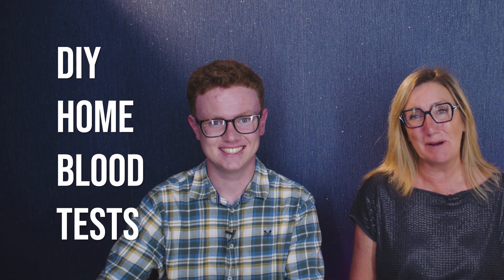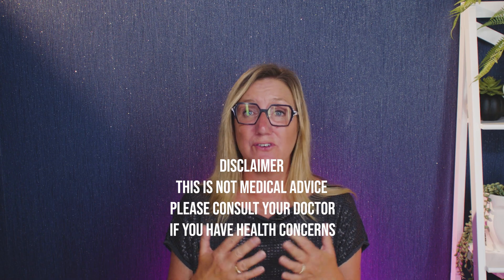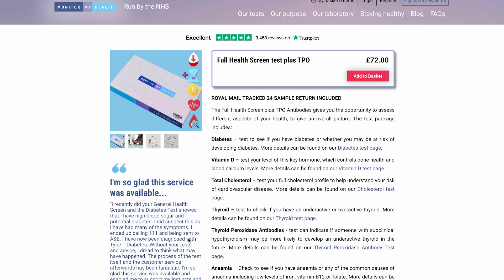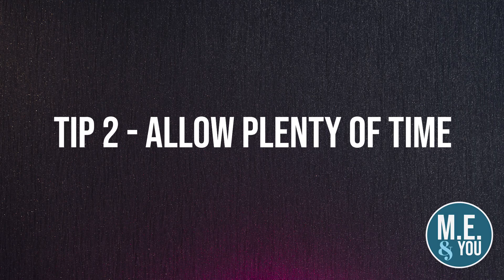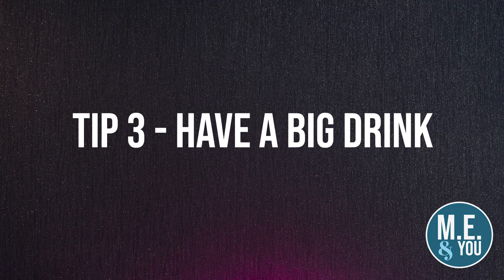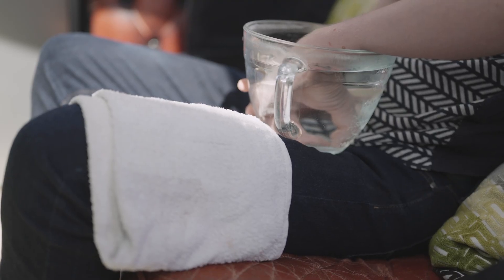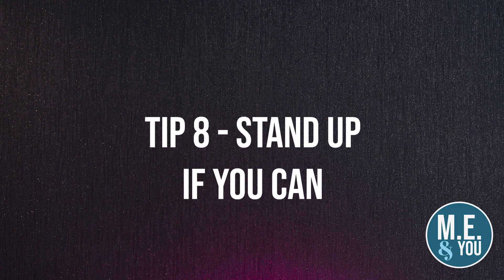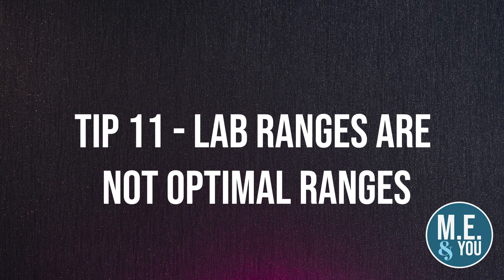How To Do It Yourself - Blood Tests At Home Video 8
Frustrated with NHS blood tests? Discover how to take control of your health with private home blood testing in the UK – including FULL thyroid panels (TSH, T4, T3, TPO) your GP might not order!

In this video, you’ll learn:

✅ How to order home blood tests UK (including thyroid, vitamin, and full health screens)

✅ Why Monitor My Health is my trusted lab (NHS-run, GP-accredited)

✅ 11 CRUCIAL TIPS for successful finger-prick testing:

Creating these science-based health videos is a labour of love, and your support makes a real difference; it doesn't just help cover the hours of research, fact-checking, and editing behind each video — your generosity allows us to continue to share practical health content that is trustworthy and gives hope to those who desperately need it.

Thank you so much for your kindness and encouragement.

TO ORDER A DOCTOR'S DATA HAIR TEST:
First name
Last name
Sex
Date of birth (day/month/year)
Patient shipping address
Name
Address line 1
Address line 2
City
Postcode
Country
Phone number
Please use the kit for the person it was ordered for; don't change the names on the test kit.

All the instructions will be in the test kit.